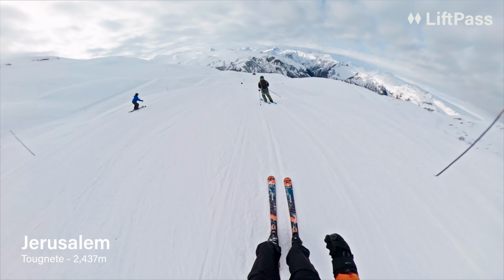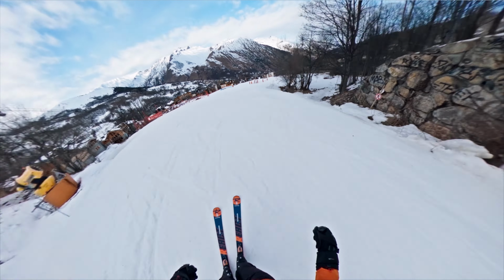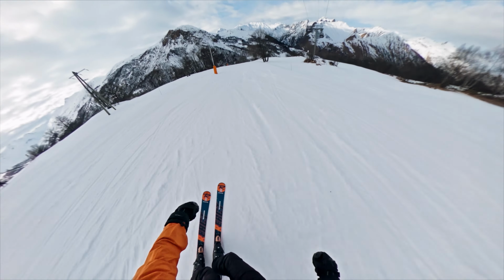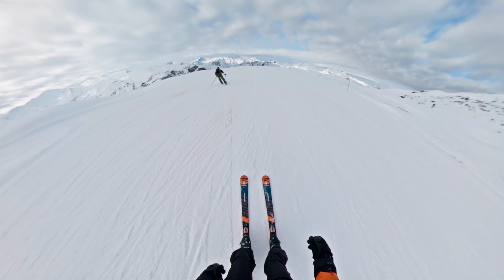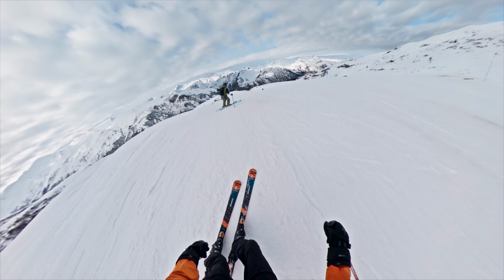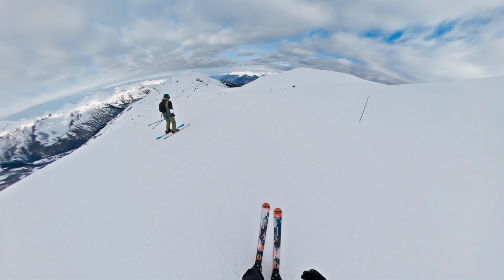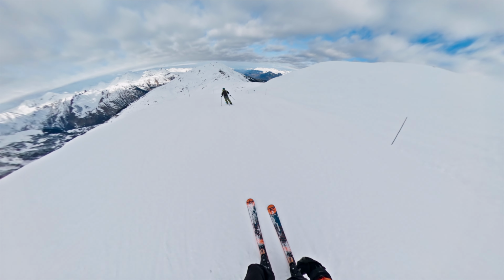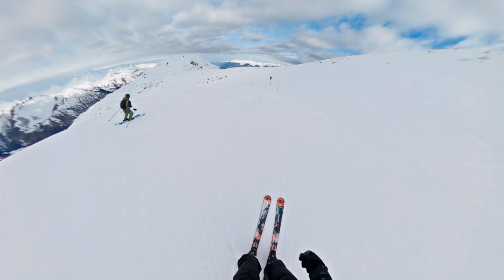Top 3 Three Valleys Ski Runs | #3 - Jerusalem | Full Run POV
Is this a top 3 ski run in the Three Valleys? ⛷️

Jerusalem is a fantastic cruisy blue run found on the Meribel side of the Three Valleys Ski resort. It flows beautifully from the Tougnete peak down to 1,400m at Saint-Martin-de-Belleville. Is this in your top 3 ski runs? Could you do it without stopping? ⛷️